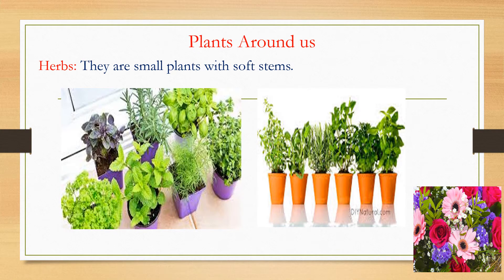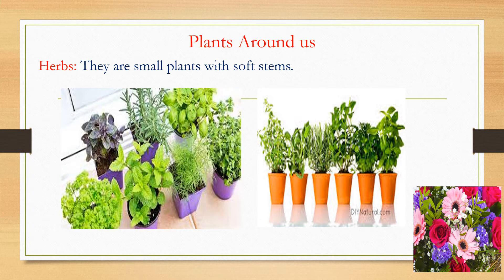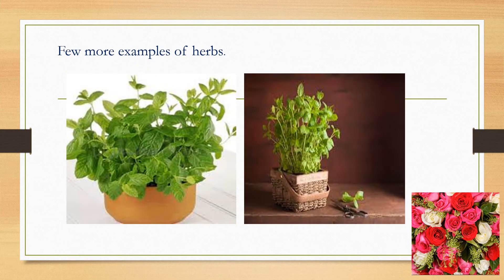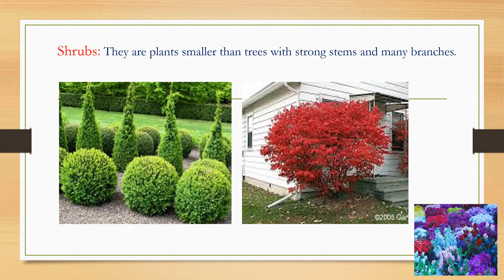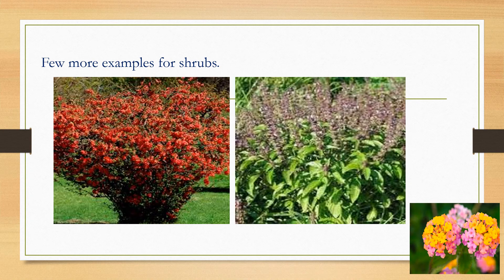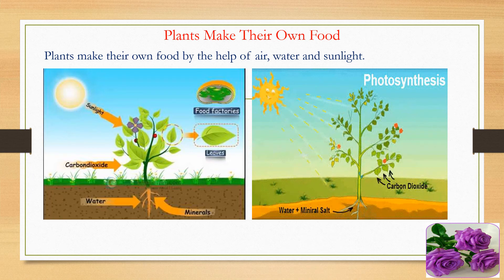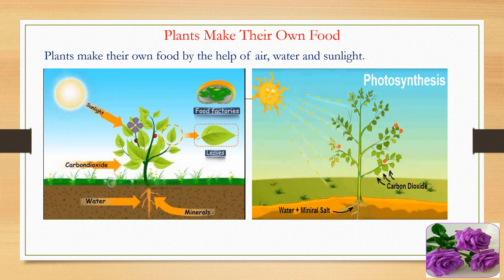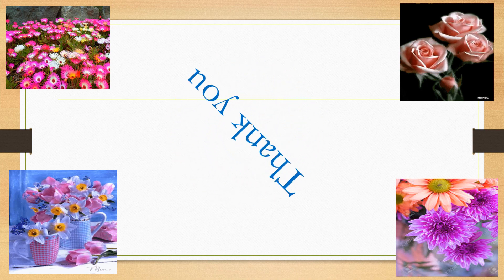Ch-07,Plants Around Us, Revision.